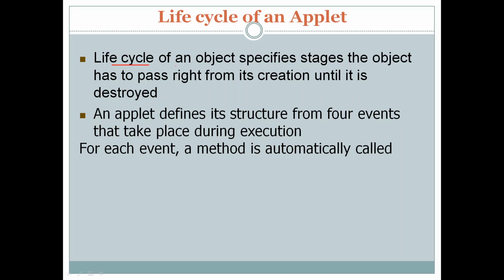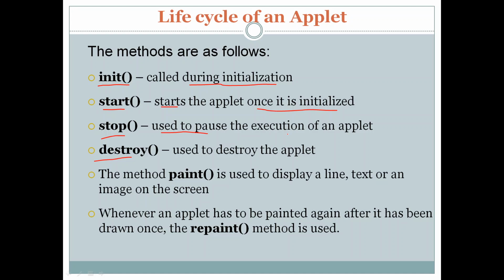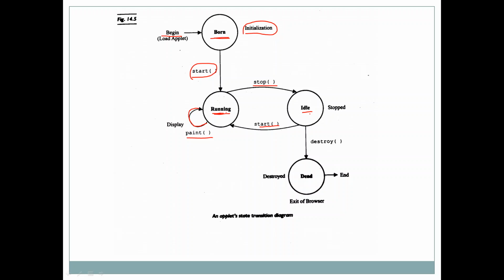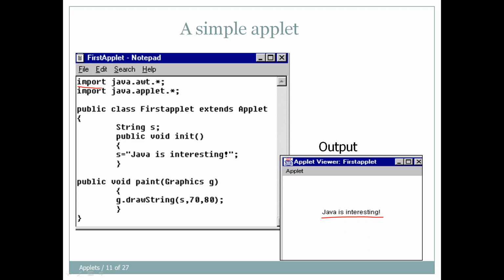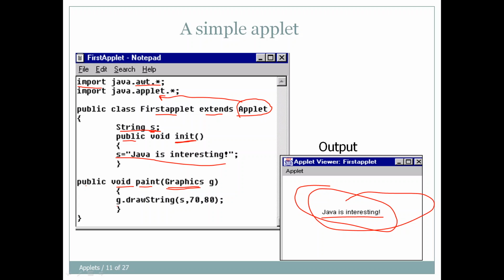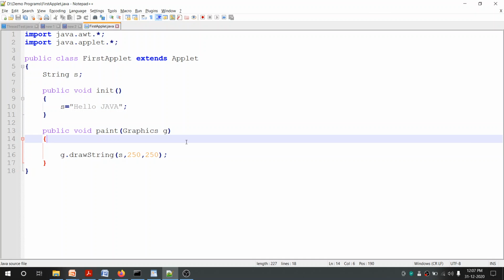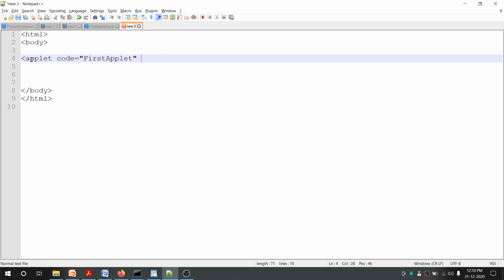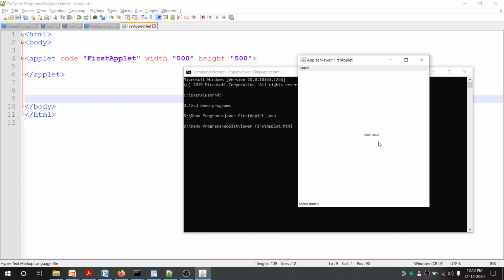JAVA_61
life cycle of applet by NJP